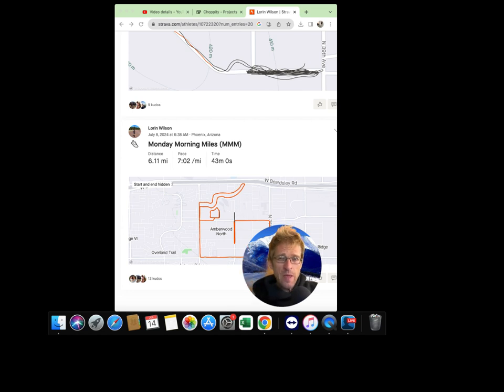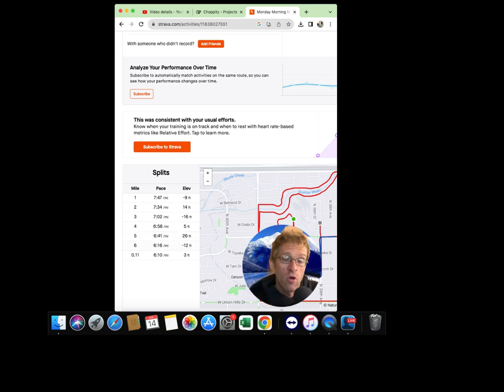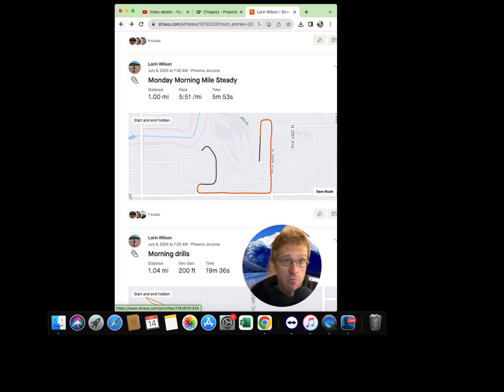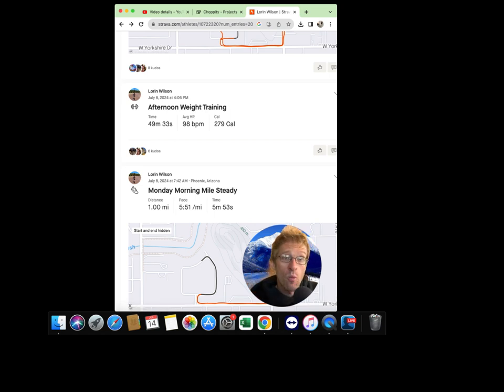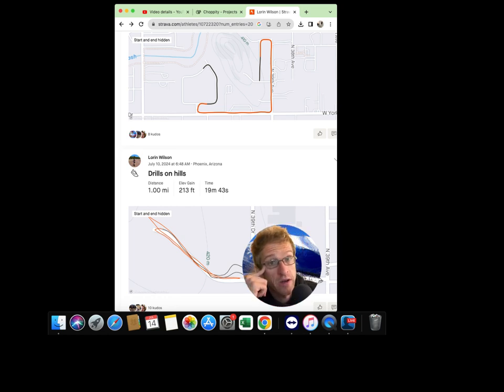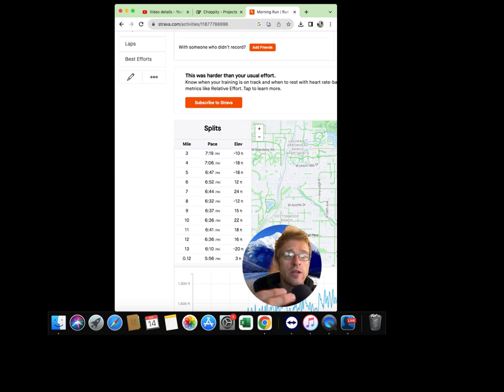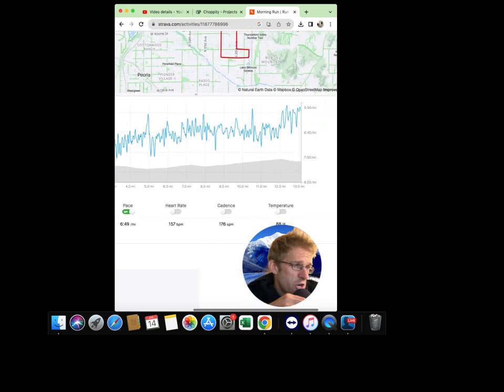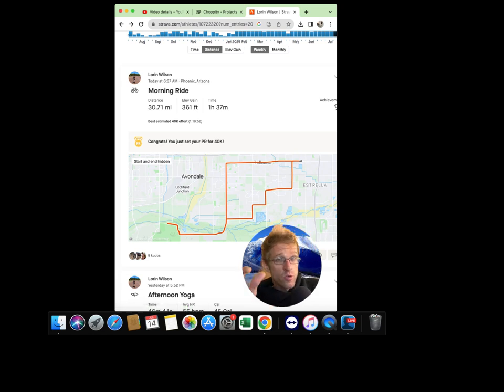Chasing Ultra Episode 2: Sub 6 hour 50 mile runner shares training for the Black Canyon 100km 2025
Follow Lorin Wilson as he shares his training each week for the Black Canyon 100km 2025. Lorin has run sub 6 hours for 50 miles (sub 7 minute pace) and sub 7 minute 15 second per mile pace for 100km.

Lorin hopes by sharing his journey that you can apply some of things to your own running journey but also its motivating to be a part of the broader running community. Being a part of something adds meaning and purpose to your endeavors whatever they may be. With that, Lorin hopes by sharing in the journey, your running and his own running has some more purpose behind it.

I will try my best to be as honest, open, and transparent as possible about my training and my thoughts. I just want to share so if you have any questions, please do not hesitate to ask. I will do my best to provide as much value as I possibly can. I genuinely love running and want everyone to experience the joy I get from it.